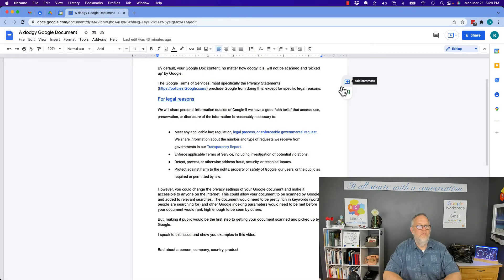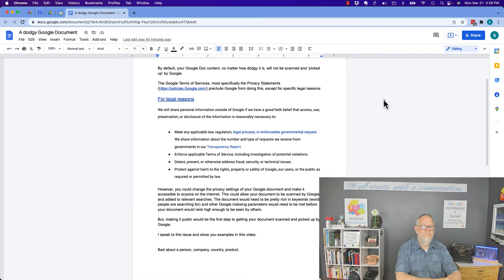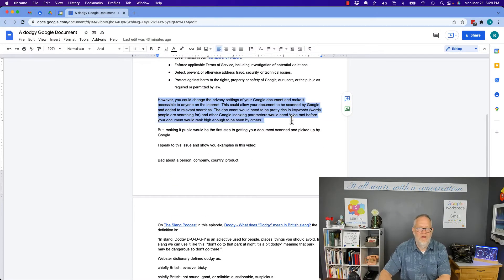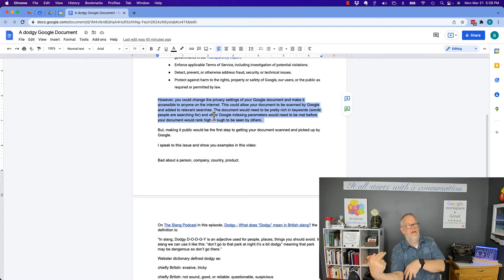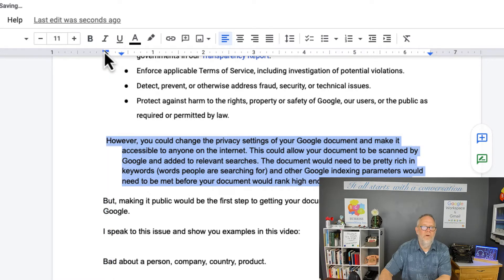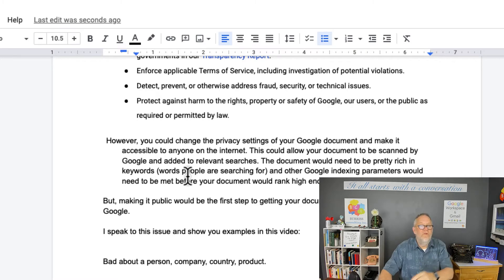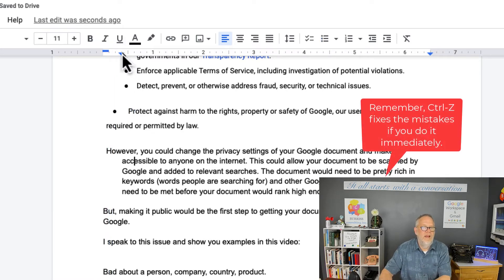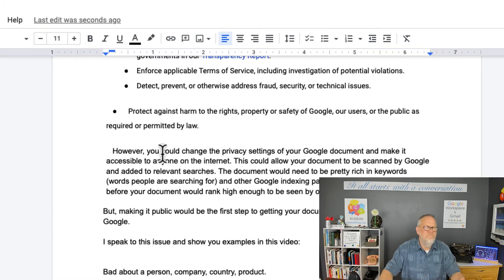How do I remove or adjust a hanging indent in a Google Document?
Hanging indents or reverse indents are managed on the ruler bar above the page.